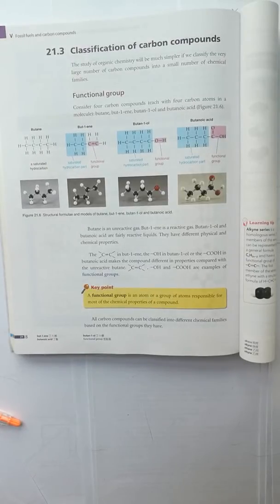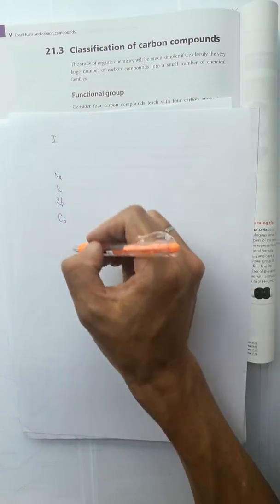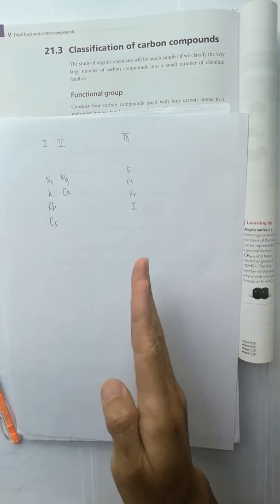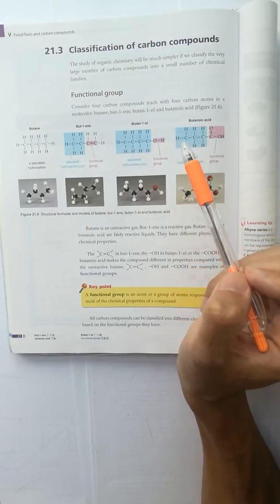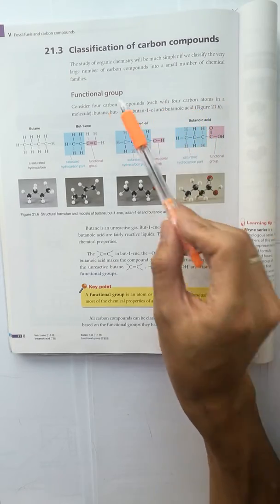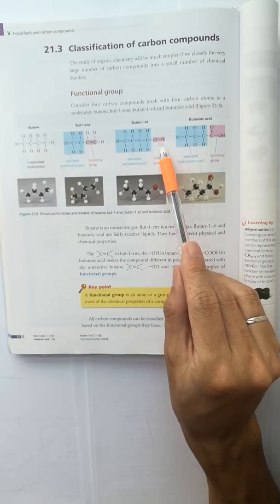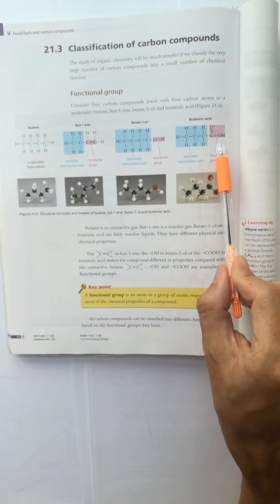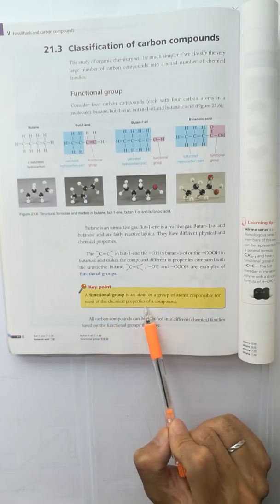Chapter 21.3 a